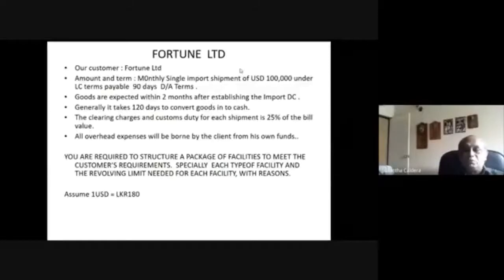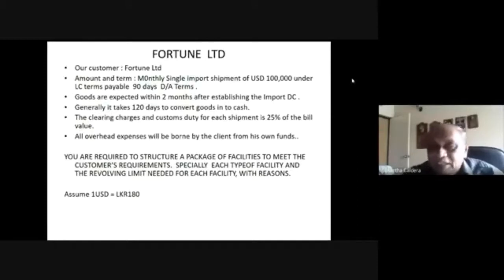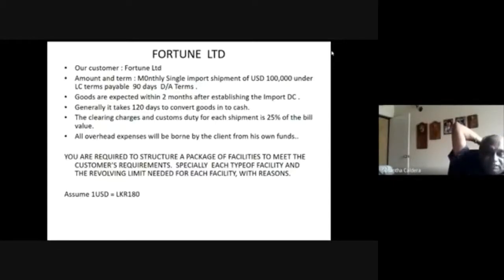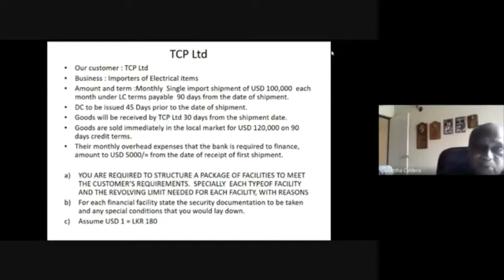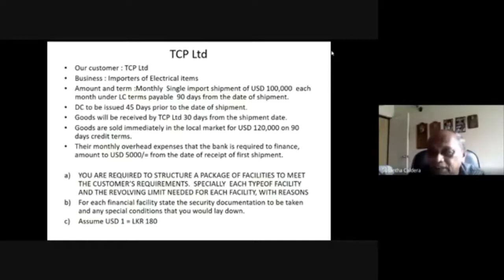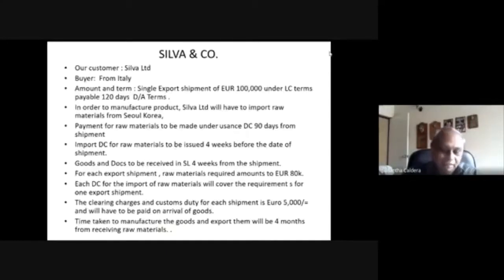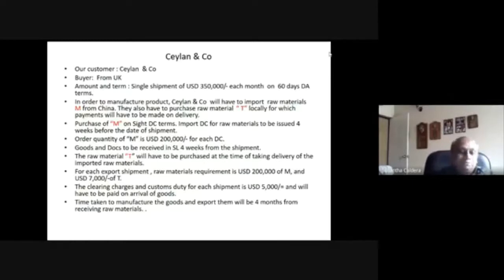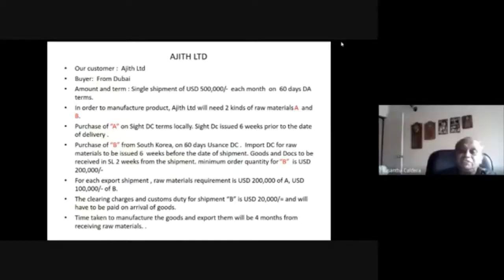PGEDBM FTF 22 11 2020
Subject - Foreign Trade & Finance
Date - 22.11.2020